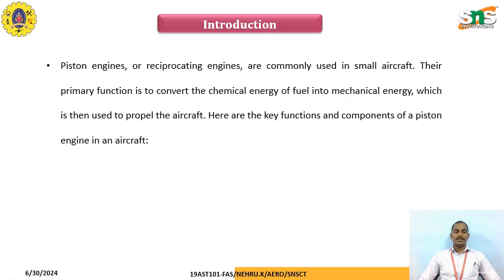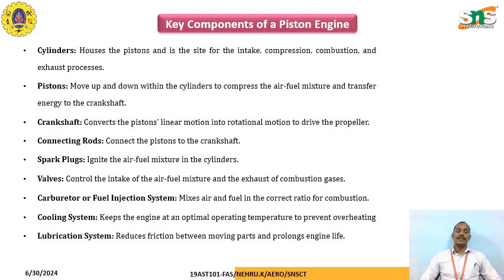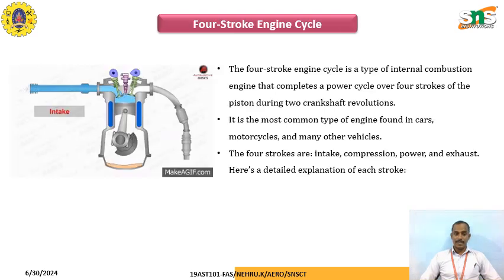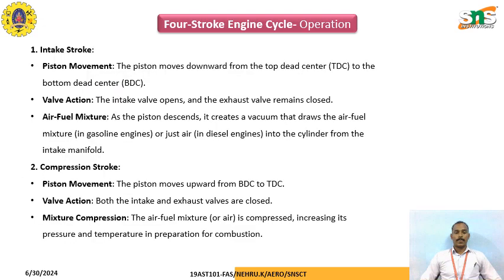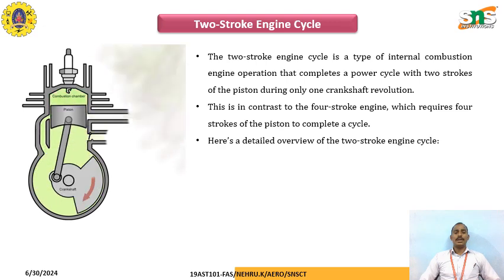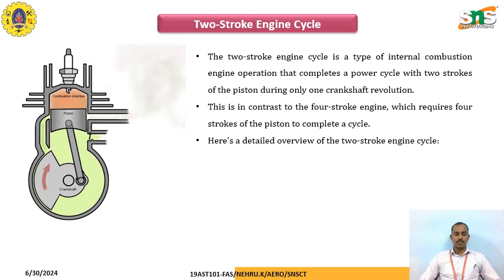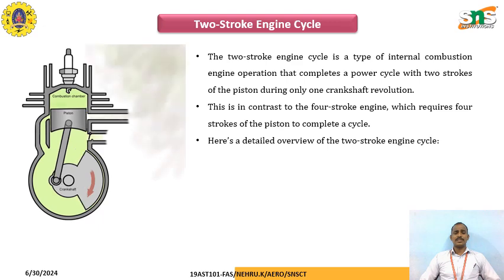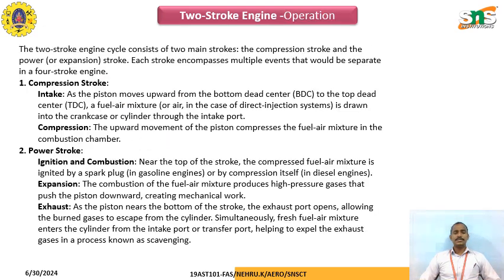Functions of Aircraft Piston Engine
✈️ Functions of Aircraft Piston Engine ✈️ – Unlock the secrets behind the functions of aircraft piston engines! This video provides a comprehensive look at how aircraft piston engines work, detailing their key components and processes. Learn about the four-stroke cycle, including intake, compression, power, and exhaust stages. Discover the roles of essential parts like the cylinders, pistons, crankshaft, and spark plugs. Ideal for aviation enthusiasts, students, and professionals looking to deepen their understanding of aircraft propulsion.